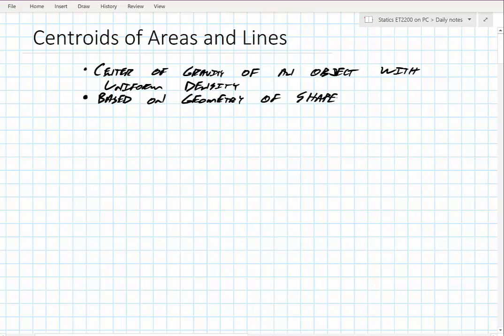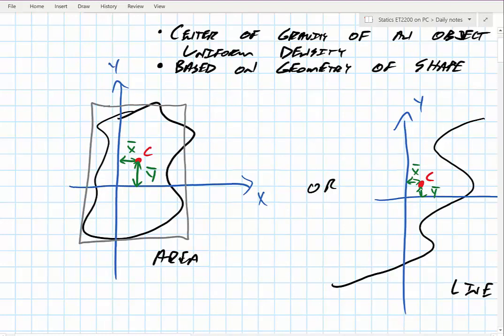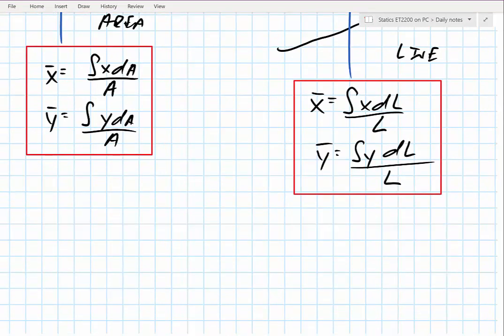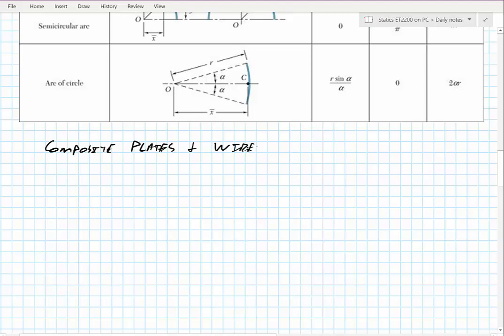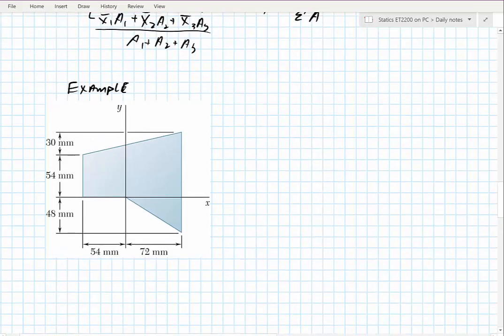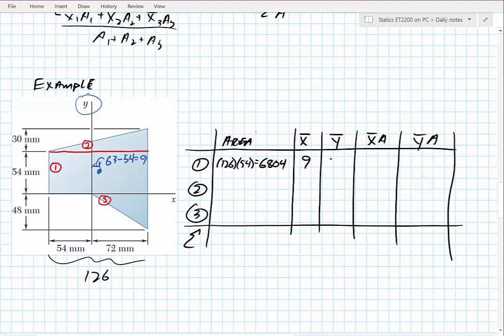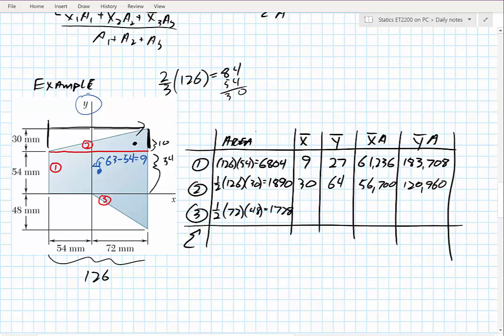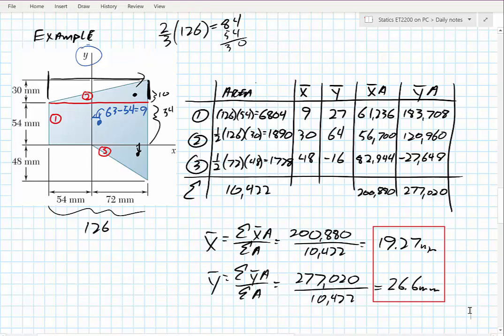Centroids of Areas and Lines